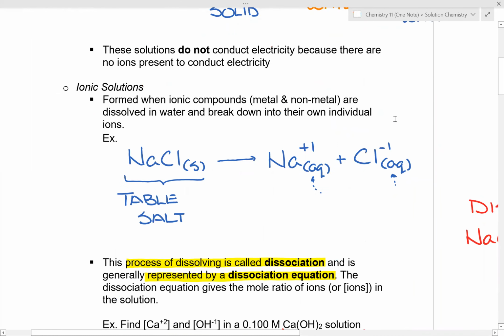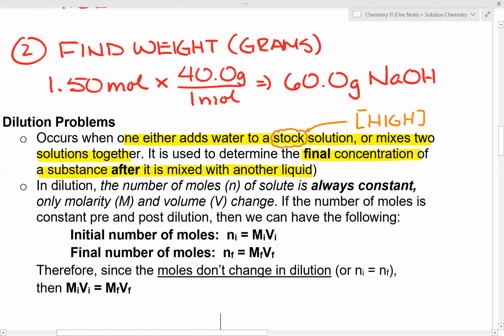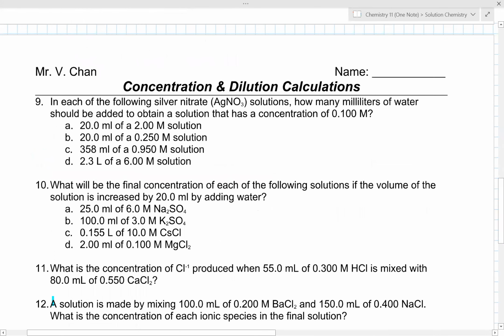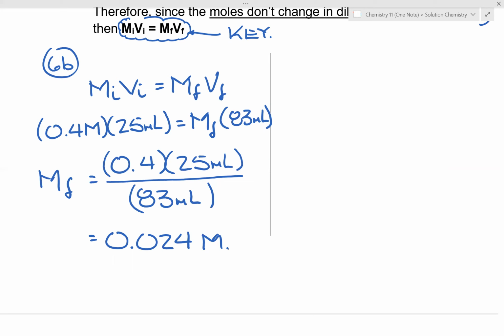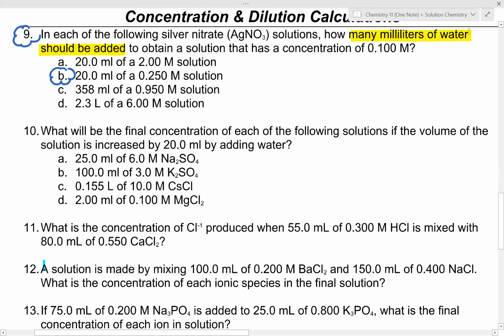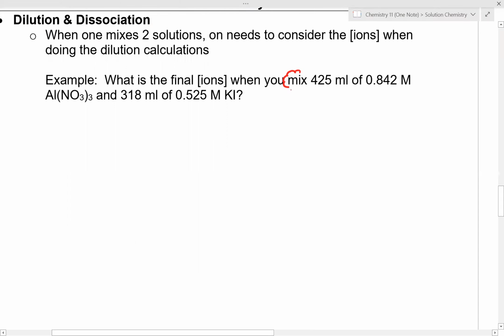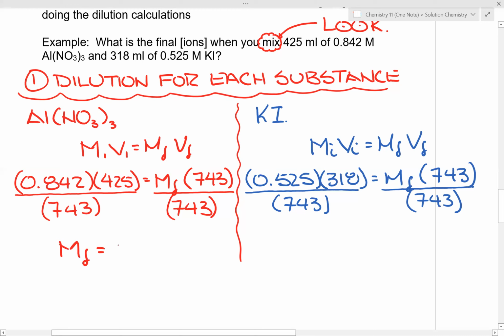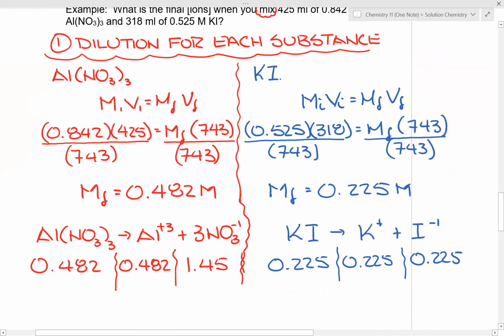Chemistry 11 Video #35 - Dilution & Dissociation